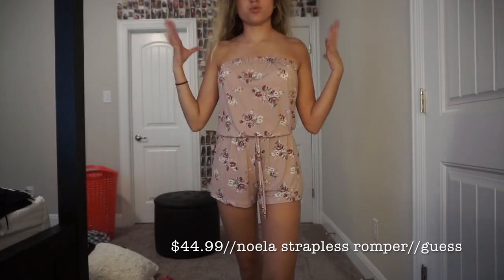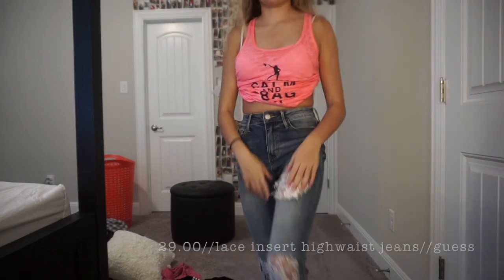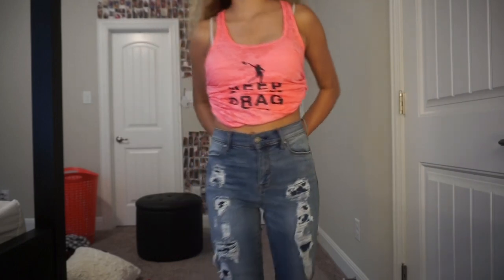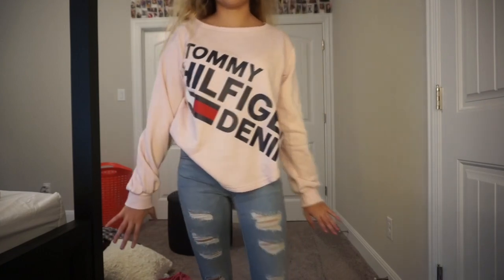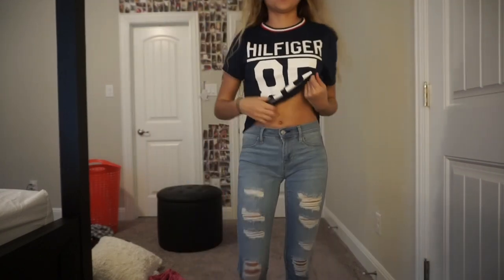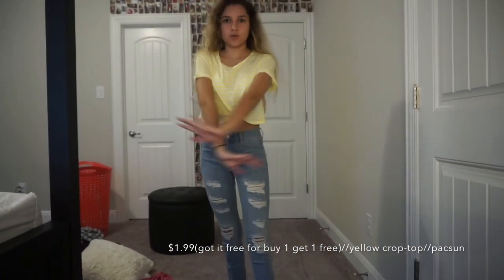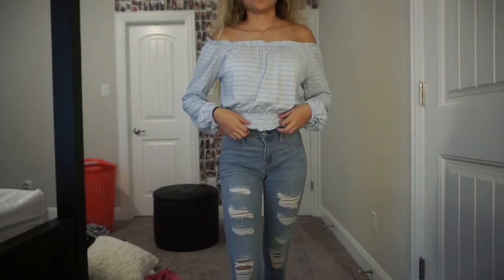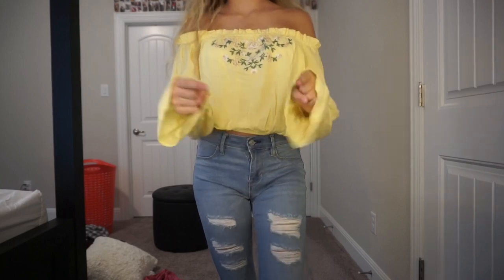back to school clothing haul!!!//emerie martinez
i sadly couldn't find any of the clothes on the online websites but they are all in stores:))))